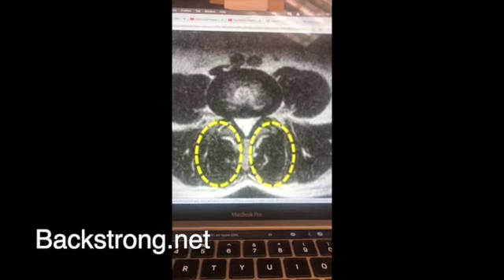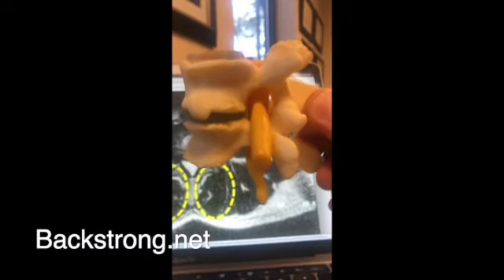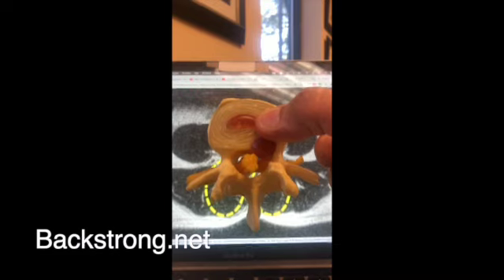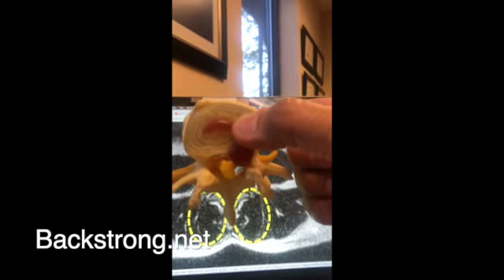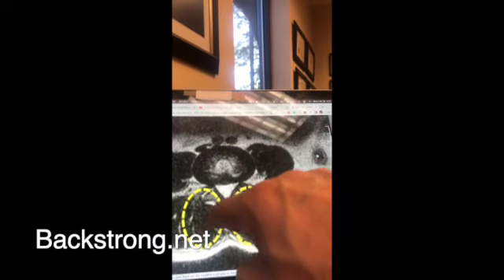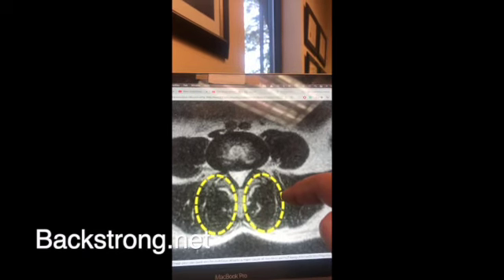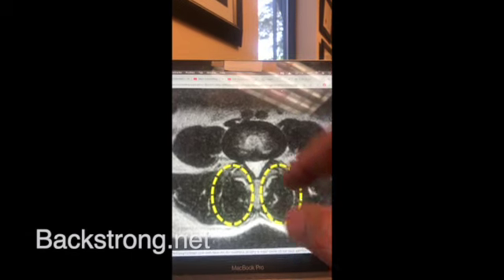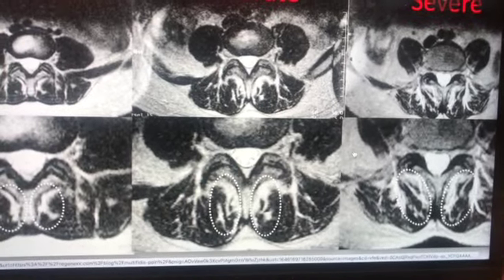Is chronic back pain caused by muscle weakness? SD 480p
Dr. Castanet explains the correlation and causation between back pain and muscle weakness in the low back.  He shows you which muscles, what they look like on MRI scans, how fat infiltrates the muscle, how the weakness, and pain, are reversible, and what specific exercise to do that will reduce your back pain in a progressive manner.  This is relatively new information, and most exercises recommended by therapists will NOT effective.